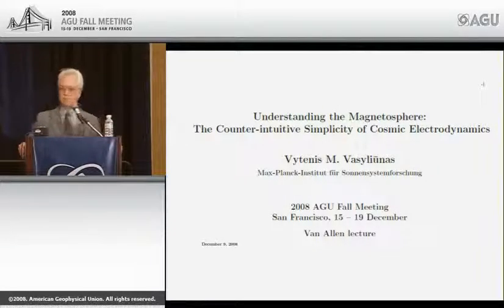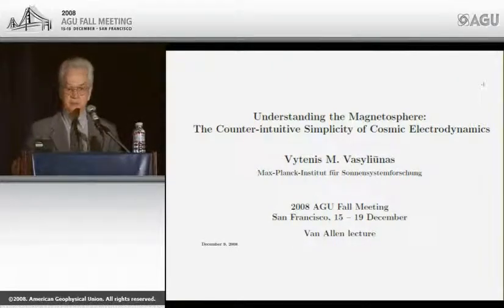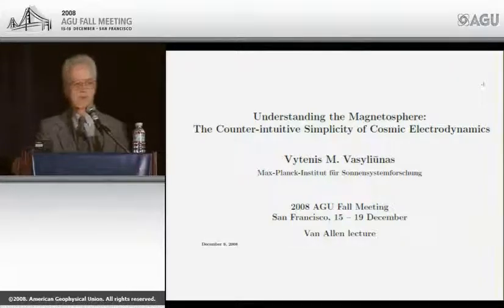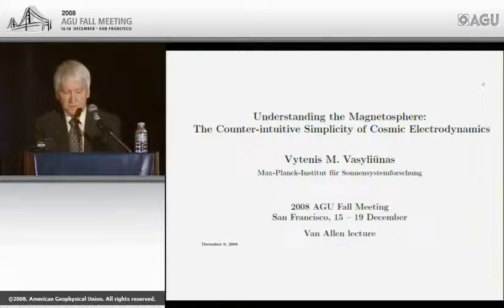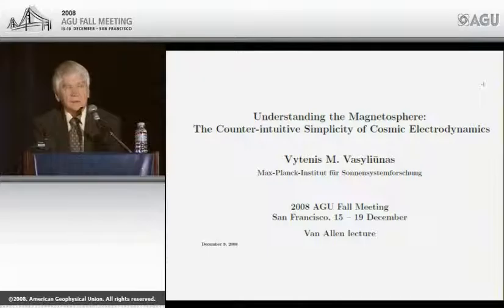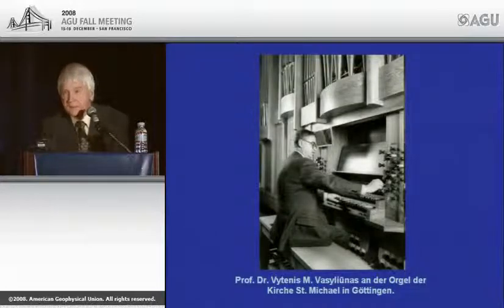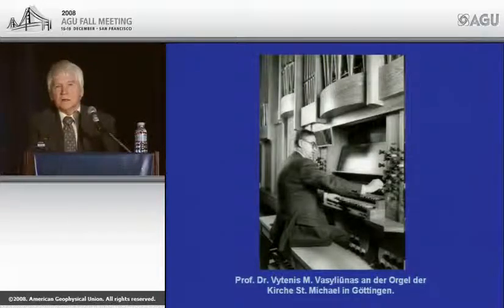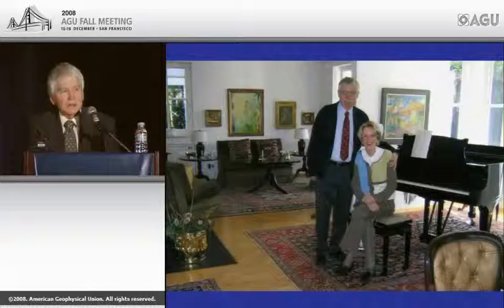Fall Meeting 2008 Van Allen Lecture—Understanding the Magnetosphere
SA33D; SH33A; SM33B Van Allen Lecture—Understanding the Magnetosphere: The Counter-intuitive Simplicity of Cosmic Electrodynamics

Presented by:Vytenis Vasyliunas, Max-Planck-Institute